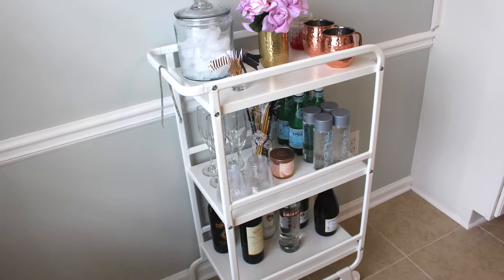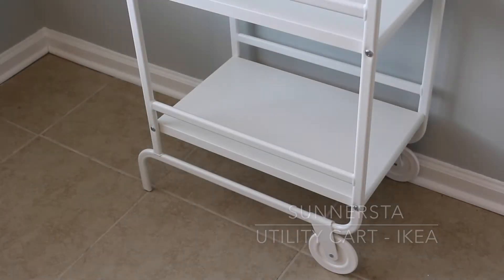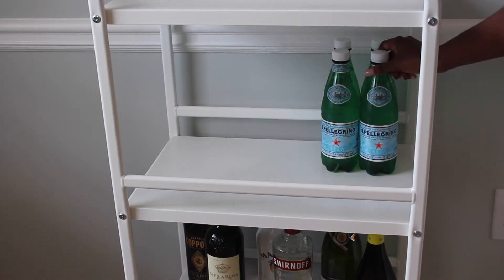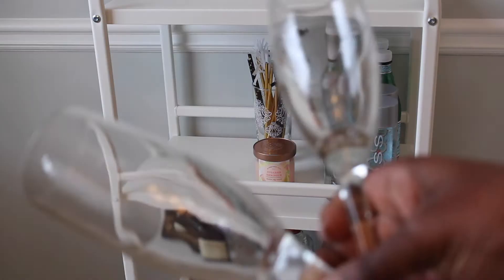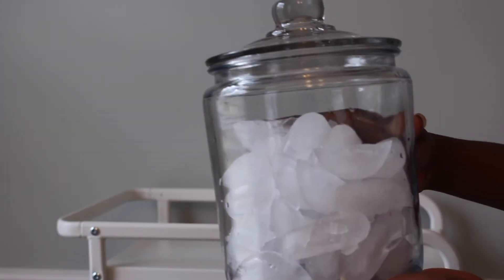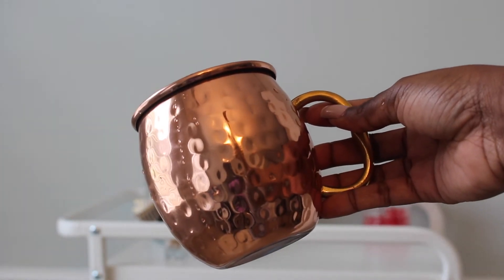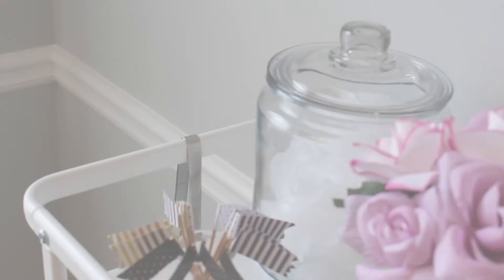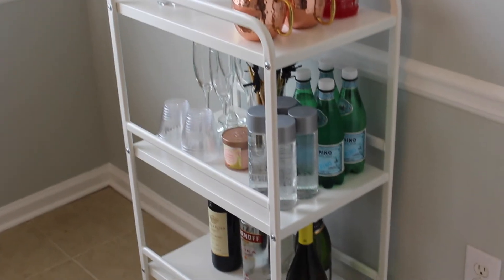How To Set Up a Bar Cart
How to set up your bar cart.

Name: Yanni

»»»»»»»»»»»»»Δ»»»»»»»»»»»»»»»»»»»»»»»»»»Δ»»»»»»»»»»»»»»»»»»»»»»»»»»Δ»»»»»»»»»»»»»Δ

»»»»»»»»»»»»»Δ»»»»»»»»»»»»»»»»»»»»»»»»»»Δ»»»»»»»»»»»»»»»»»»»»»»»»»»Δ»»»»»»»»»»»»»Δ

li.st: @yannivlogs

»»»»»»»»»»»»»Δ»»»»»»»»»»»»»»»»»»»»»»»»»»Δ»»»»»»»»»»»»»»»»»»»»»»»»»»Δ»»»»»»»»»»»»»Δ